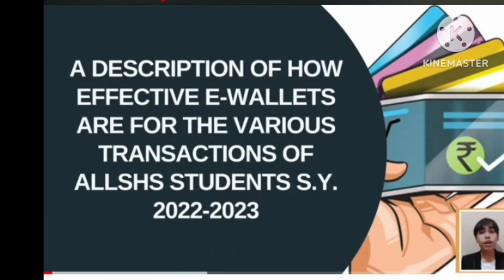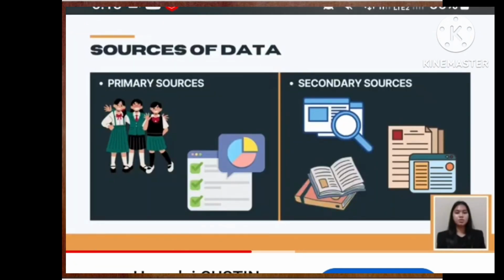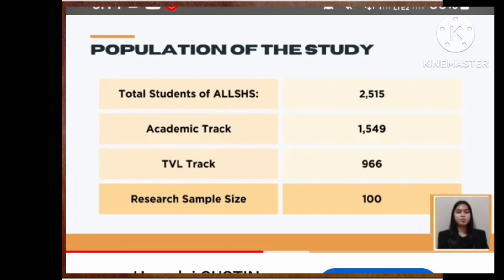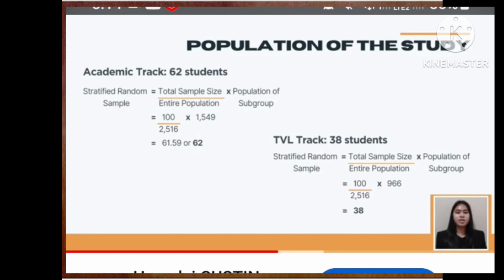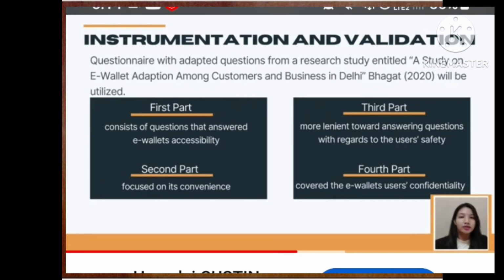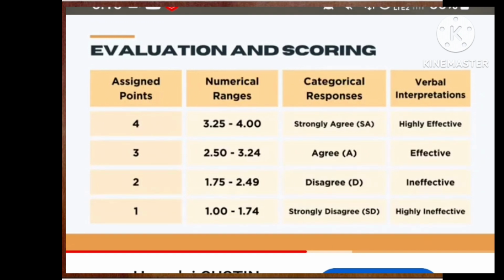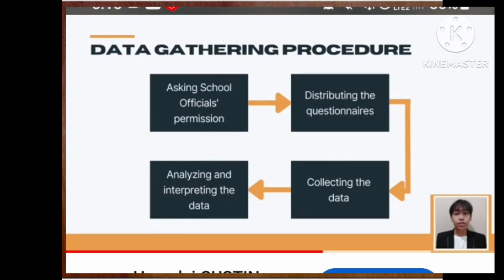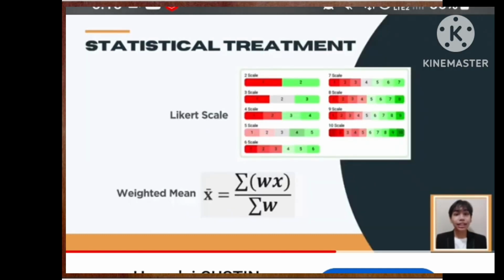SHS FINAL Defense | Best Video Presentation | Chapter 3 | Methodology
Final Defense
Practical Research
Senior High School
Quantitative